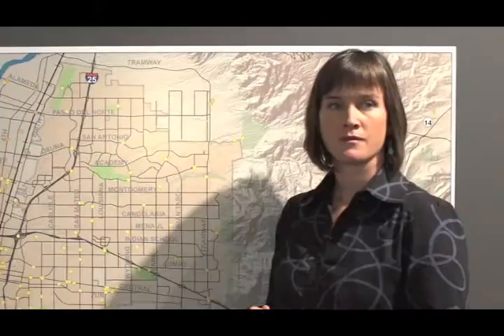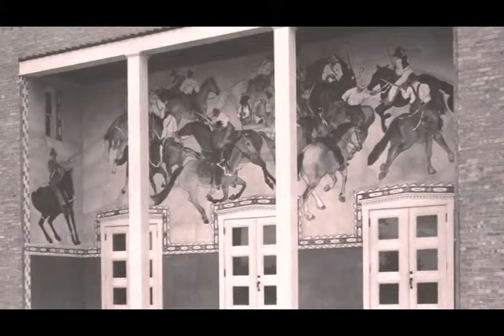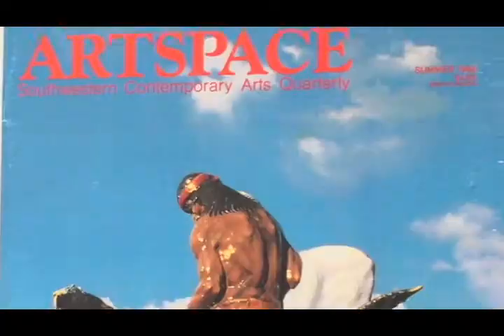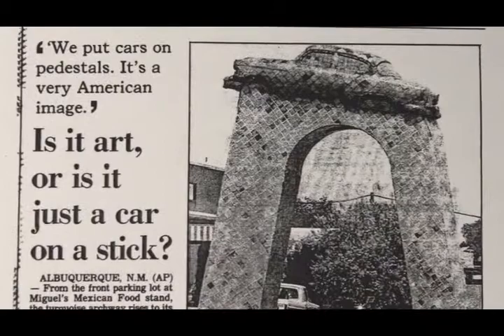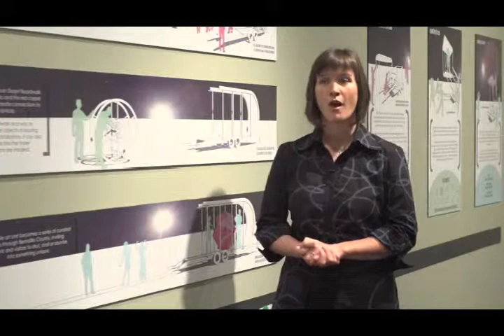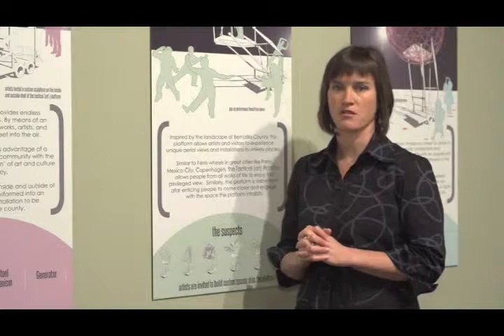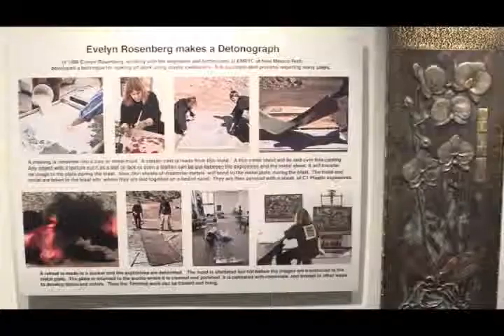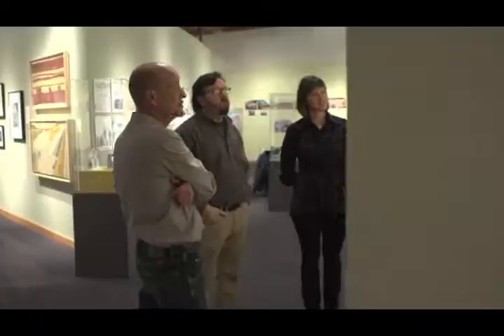All Over the Map ExhibitionTeaser with Sherri Brueggemann and Nan Masland HD